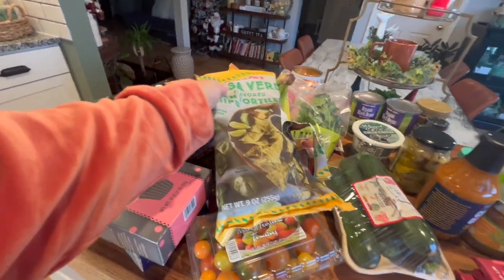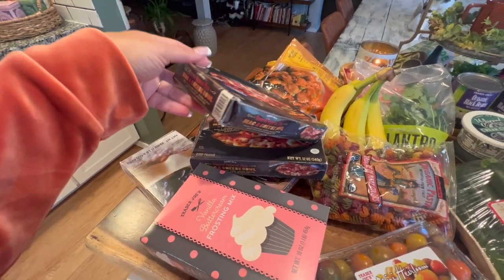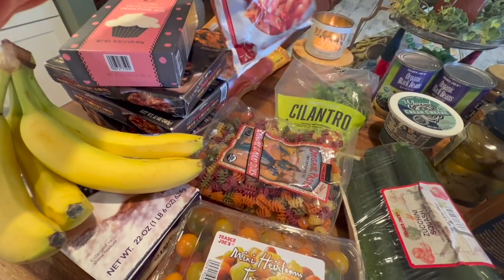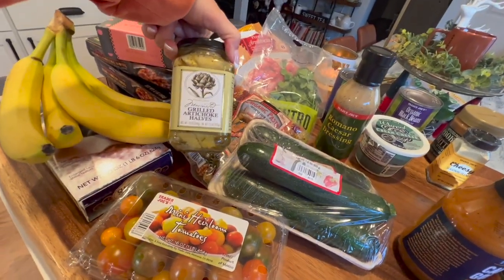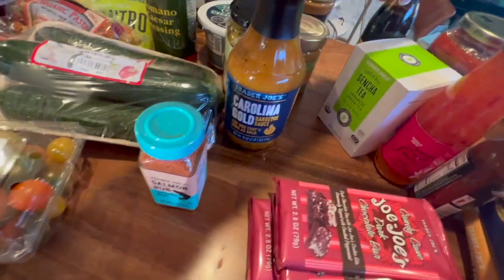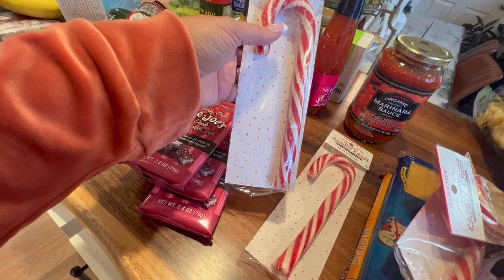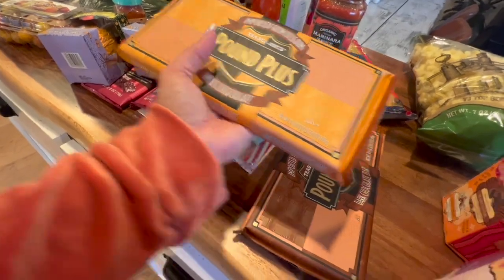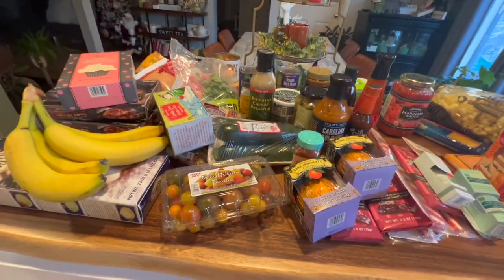TRADER JOE'S HAUL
Aloha Friends :-)

Welcome to my chaotic but simple life :-)

Diane Miller_Realtor
Home Relocation Specialist Nationwide

📍 Diane Miller, Windermere Real Estate

🏢 18323 Bothell Everett Hwy. suite 210
       Bothell, WA 98012

💻  DianeMillerBiz.com

Diane Miller  |  REALTOR
“Love Where You Live”

Working Hard For YOU!
Whether it’s finding you a home or selling your home here in the Pacific Northwest, back East, or everywhere else in between - I am here to guide you every step of the way!

(Don't forget to attach your order to one of the ONLINE parties on the upper left corner)